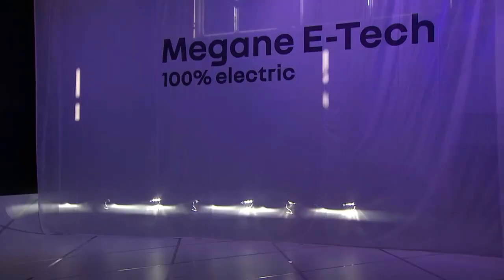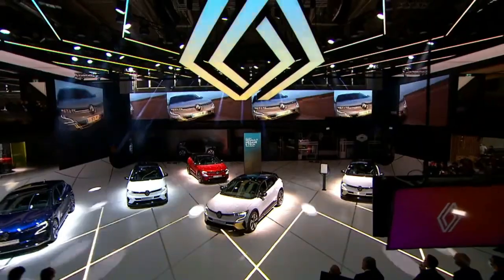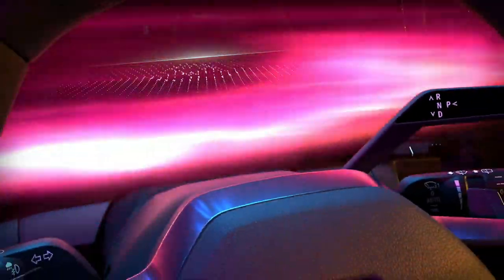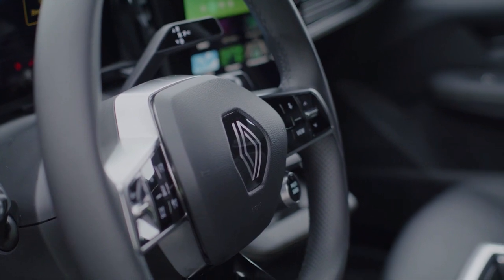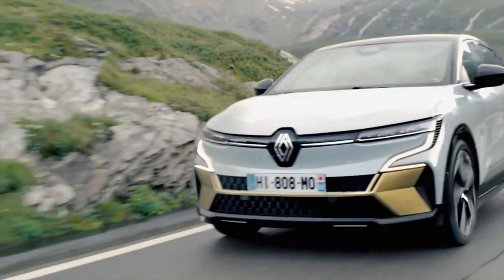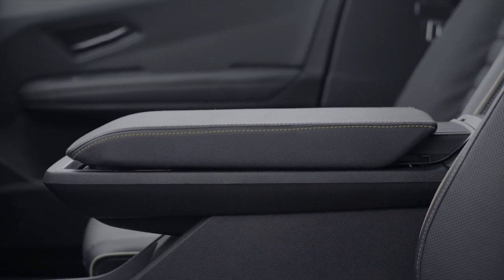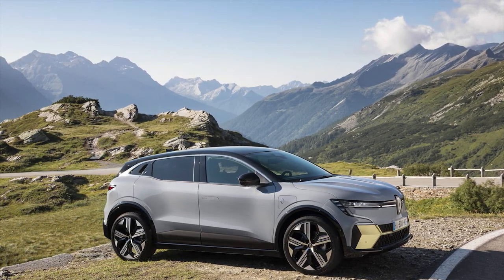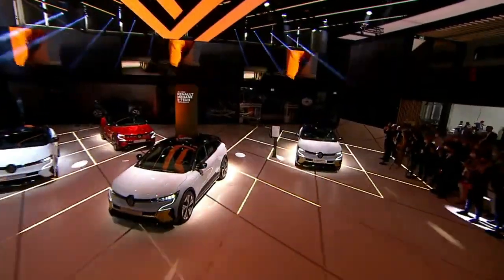New Megane E-Tech 2022: why is the best Electric Hot hatchback-Full Specs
New Megane E-Tech 2022: why is the best Electric Hot hatchback-Full Specs.  Real Deal ahead of Monday September 6 unveiling of the Mégane E-Tech Electric. New megane electric vehicle is a 2021 renault megane e-tech and this 2022 renault megane e-tech is a new renault megane suv form. The megane electric vehicle is a new path for the new electric hatchback. This new megane e-tech or new renault hatchback is completely all-new megane e-tech, aka new megane electric. 2021 renault hatchback (2021 electric hatchback) comes as a new megane suv form factor ushering in the renault electric suv vision. This new renault suv, 2022 renault suv or some may say 2021 renault suv i not born in a renault hatchback rather a megane electric or 2022 meganE, the age of the megane ev is here. 2021 MaganE also known as maganE will be reviewed by Autostop

⏲️Time Stamps⏲️
00:00 Introduction of Megane E
01:16 Renault Megane E-Tech exterior design
02:11 2022 Megane E-Tech Color Pallete & Customization
03:30 Renault Megane E-Tech Wheels options
04:10 2022 Megane E Flat Flash Door & Welcome Technology
05:09 New Megane E-Te ch Interior OpenR specs
06:49 2022 Megane E-Tech Space Capacity
07:32 Megane E How it drives? -Powertrain (0-62mph in ?)
09:17 New Megane E Battery Power & Range
10:04 New Megane E Charging Specs
11:27 2022 Megane E Google Powered OpenR
13:29 New Megane E Sound System
14:07 New Megane E Availability & Price

Support Materials
Footage & Images: Renault

📷 Filmed by:  @ Osbons Production
💡  Produced by: @NanaKayProductions
 ℹ️   Video Title: New Megane E-Tech 2022: why is the best Electric Hot hatchback-Full Specs

Welcome to AUTOSTOP, an auto shop that specializes in repairs of all kinds of accident damaged wrecked salvaged vehicles. We also import and restore Clean and Salvage Title vehicles and Replacement Parts from all over to Ghana.

We produce video series covering most of the work involved in the repair or restoration process and  classic cars discovered in the week.

We are fundamentally governed by safety, roadworthy and cost effectiveness and thrives to go beyond the Standards